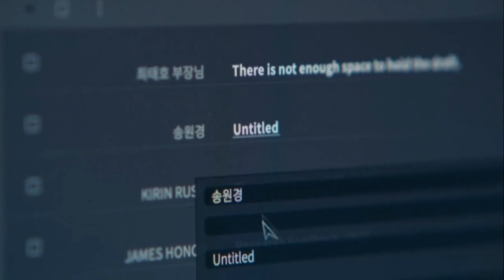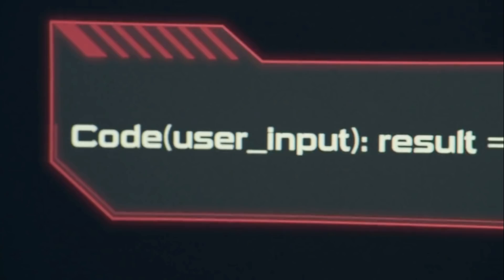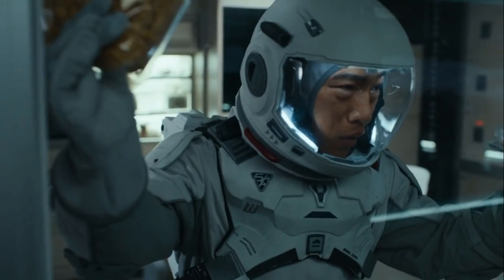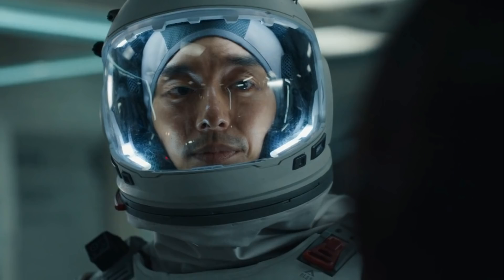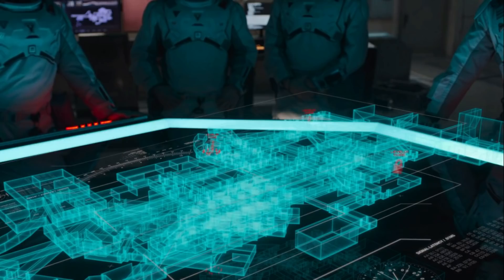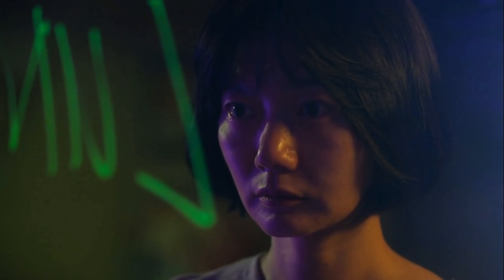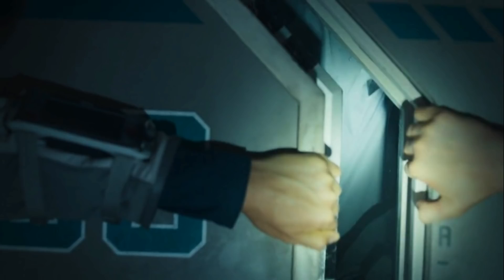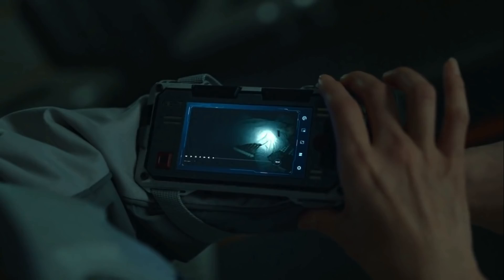SQUID GAMEக்கு பிறகு மீண்டும் ஒரு தரமான கொரியன் சீரீஸ்! THE SILENT SEA EPISODE 2 EXPLAINED( தமிழ் )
F-Tube தமிழ்

THE SILENT SEA EPISODE 2 (2021) FULL STORY ! THE SILENT SEA EPISODE 2 EXPLAINED ! F-Tube தமிழ்
In this video we see about   THE SILENT SEA EPISODE 2 (2021)   FULL STORY  FULL STORY in tamil

THE SILENT SEA EPISODE 2,THE SILENT SEA EPISODE 2,THE SILENT SEA EPISODE 2 tamil,
1THE SILENT SEA EPISODE 2 tamil review,THE SILENT SEA EPISODE 2 review,
THE SILENT SEA EPISODE 2 FULL STORY in tamil,THE SILENT SEA EPISODE 2 (2021) FULL STORY in tamil,
THE SILENT SEA EPISODE 2 FULL STORY in tamil, THE SILENT SEA EPISODE 2  TAMIL  BREAKDOWN,
f tube review,